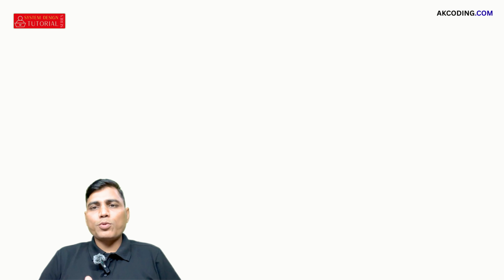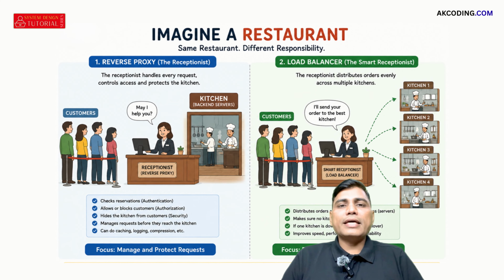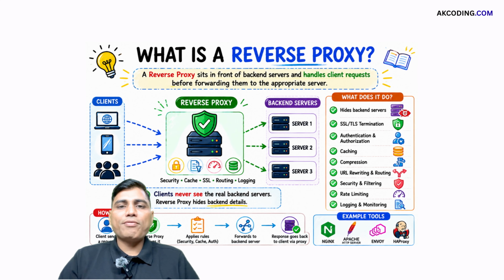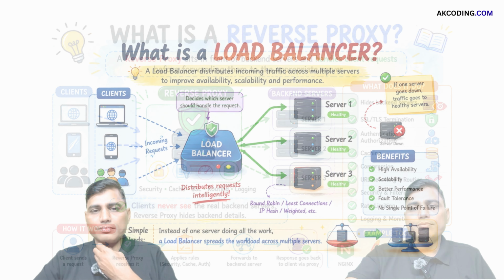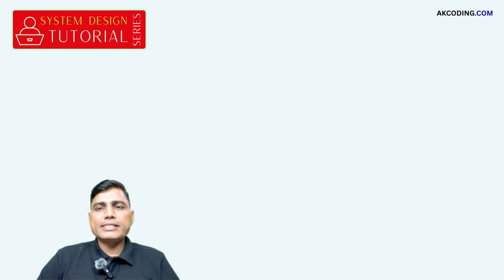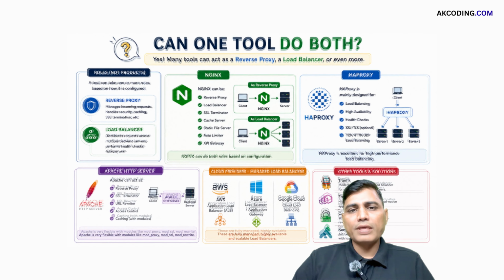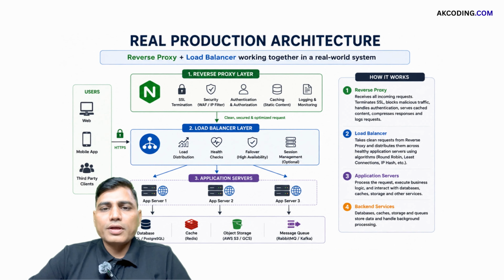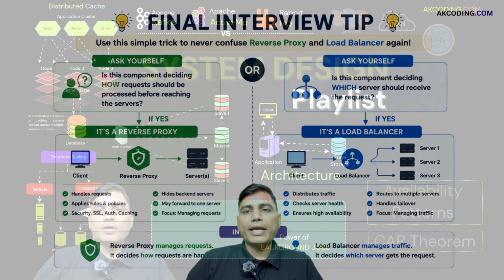Reverse Proxy vs Load Balancer | The Real Difference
Is a Load Balancer just another name for a Reverse Proxy?

What is a Reverse Proxy?

Learn the difference between a reverse proxy and a load balancer to optimize your backend architecture for better performance.

Understanding how to manage server traffic is essential for any developer building scalable applications. This guide clarifies the distinct roles these components play in system design. You will learn how a reverse proxy functions as a gatekeeper for backend servers and how a load balancer distributes incoming requests to ensure high availability.

Many developers struggle with deciding whether to implement one or both in their infrastructure. This video breaks down the specific use cases for each, showing you how they operate independently and how they can be combined in a real-world web server setup. By the end, you will have a clear framework for when to use a reverse proxy versus a load balancer to solve common scaling bottlenecks.

Whether you are preparing for system design interviews or building your first production-ready application, grasping these concepts is a critical step in your engineering journey. We examine how these tools interact and why placing them correctly in your stack matters for reliability.